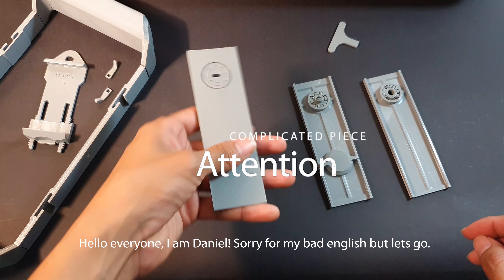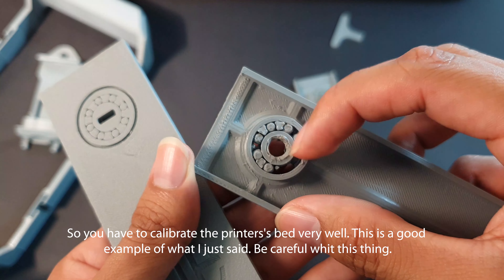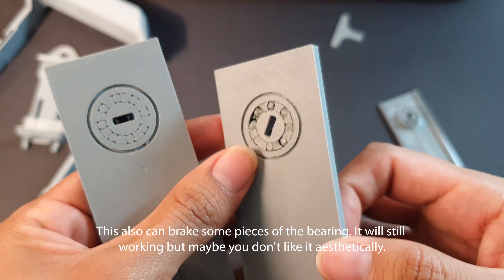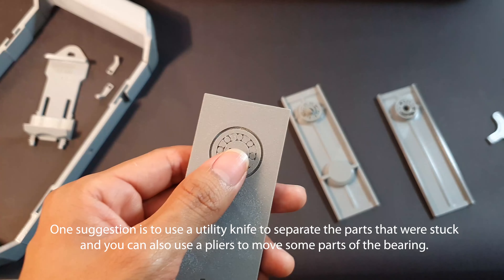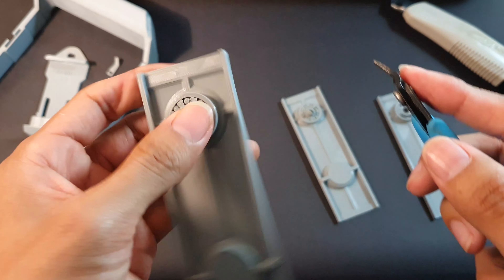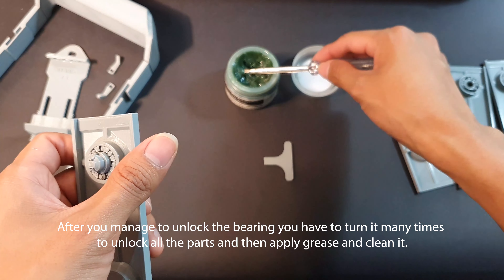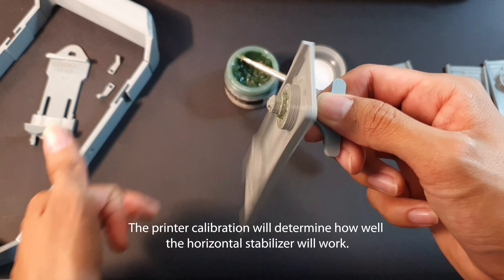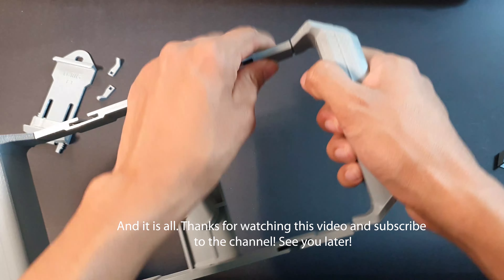F1 U-Rig | Smartphone Stabilizer - 3D Print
Simple and modular. Detachable and easy to carry. The U-Rig F1 is an optimal tool for taking more controlled photos and videos, allowing you to get the most out of your audiovisual productions. Counting on the experimental function of horizontal video stabilizer. The F1 is compatible with different photography accessories such as microphones and flashes. You can also use it as a game interface for car racing games like Asphalt 9, Real Racing, Traffic Rider, F1 Mobile Racing among others.